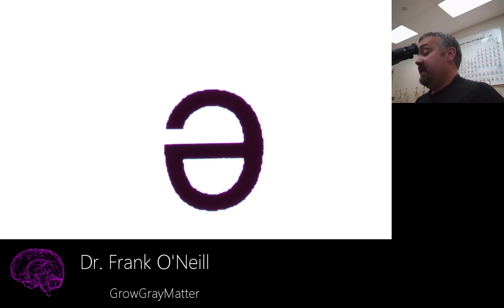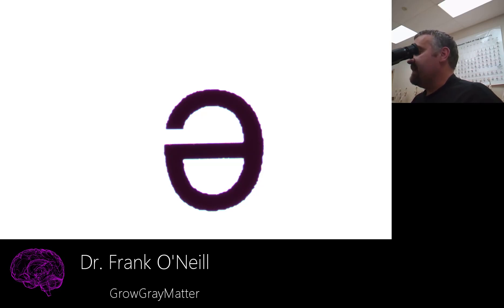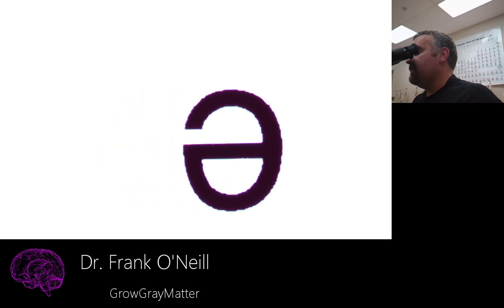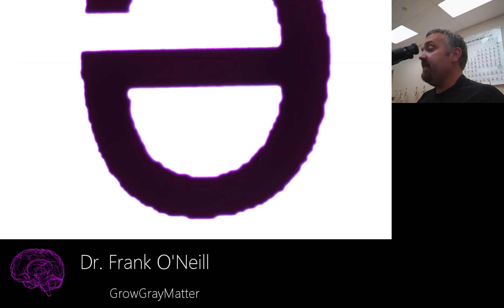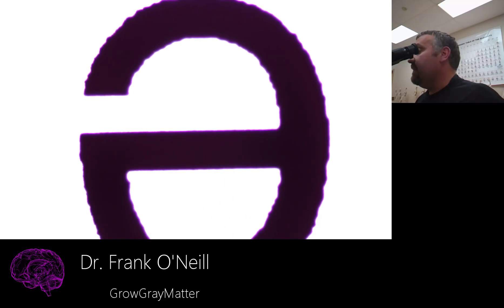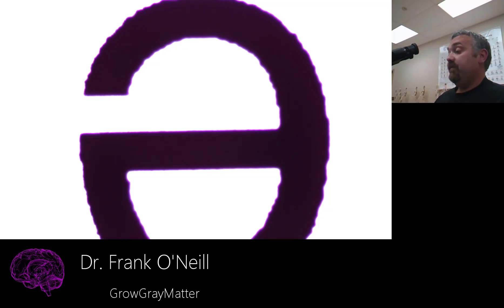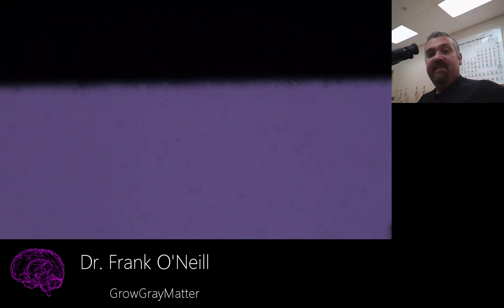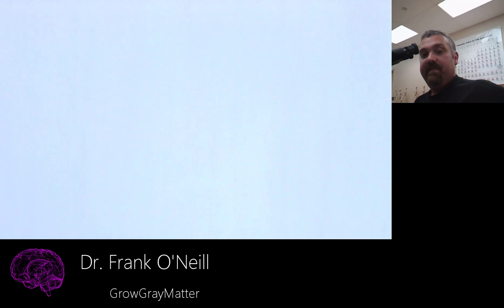The Famous Microscope Letter E Slide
In this video Dr. O'Neill will use the Letter E to teach a few valuable lessons about how to operate a Compound Light Microscope

100% of the proceeds of this book go to charity.  I am much more interested in making the world a better place than money